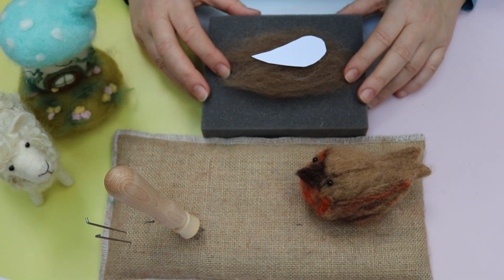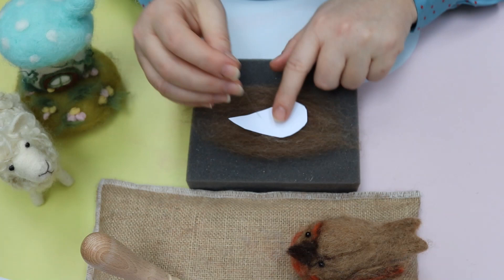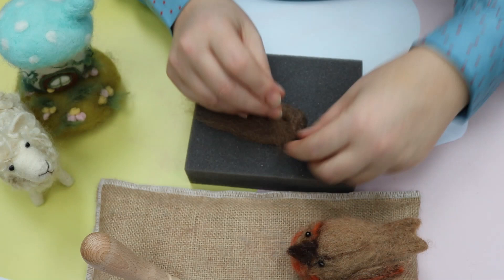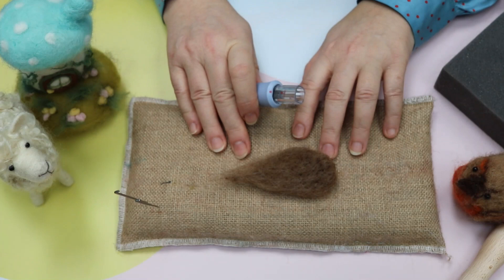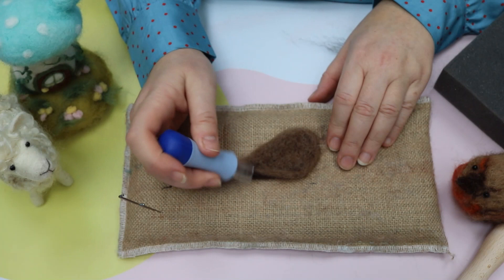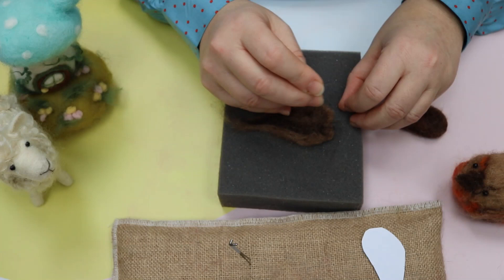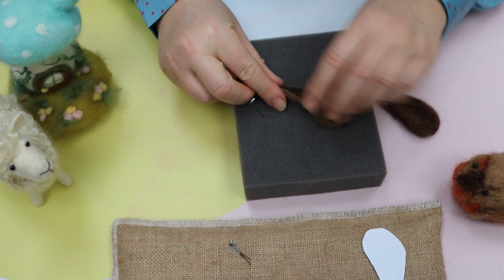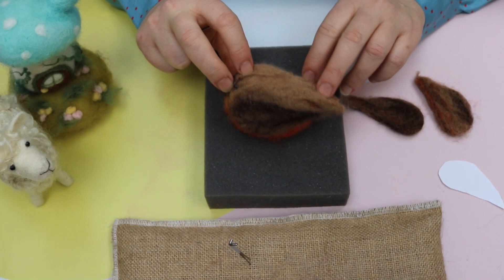NEEDLE FELTED BIRDS WINGS | Lincolnshire Fenn Crafts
‘KEEP IT SIMPLE’ is my mantra and my needle felting video tutorials for beginners are designed to do just that. They are the building blocks of needle felting and a perfect beginners introduction on how to get it right from the very start. Follow links below for more videos, kits and ultimate guide to needle felting.

I hope these short videos will help you build confidence as you needle felt along with me, workshop style. It’s such a wonderfully addictive craft. No sewing, wires or tricky patterns and all you need is enthusiasm.